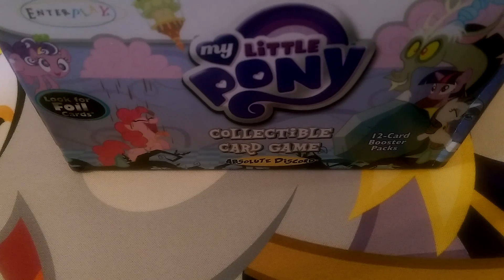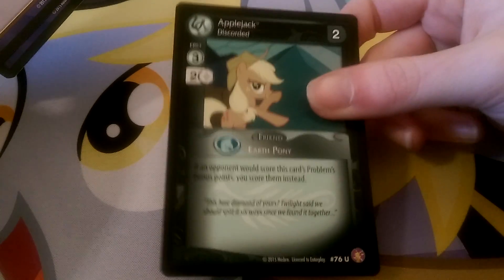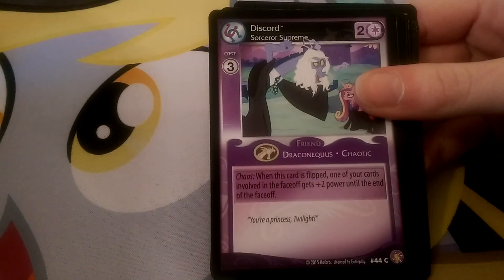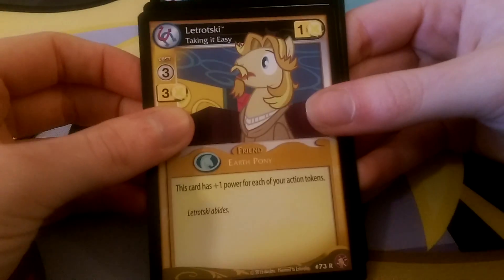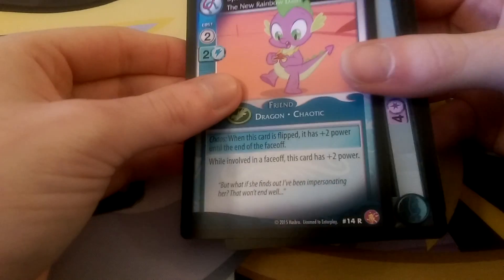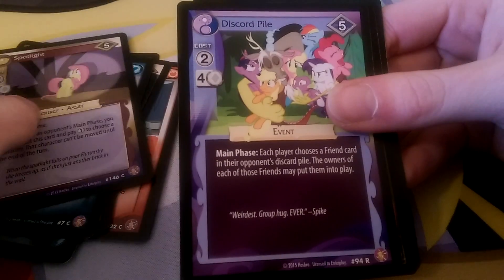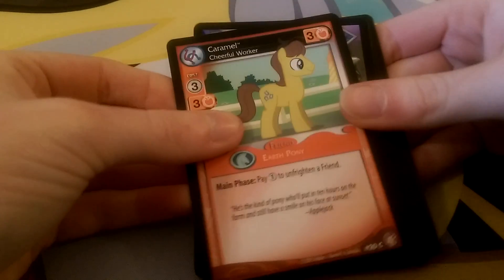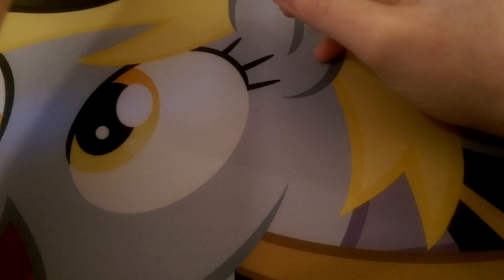MLP CCG Absolute Discord Box Opening Part One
Part one of my unboxing video for the newest set of My Little Pony CCG cards - Absolute Discord!

This box was bought from the Geek Retreat Glasgow.

Part two should be coming in the next day or two as it requires a bit of editing.

Also look out for my review of the theme decks for this set too!